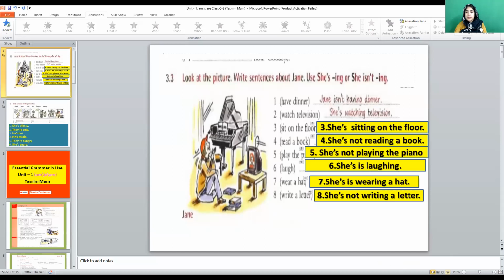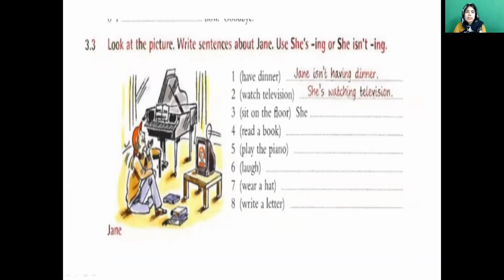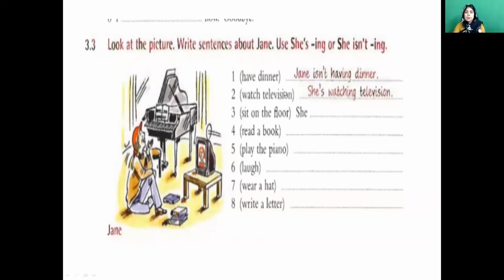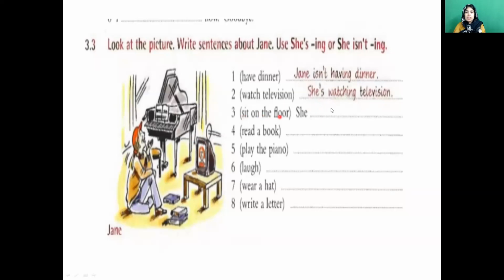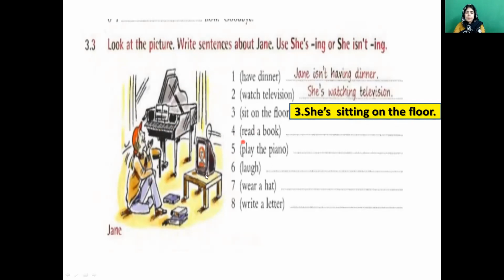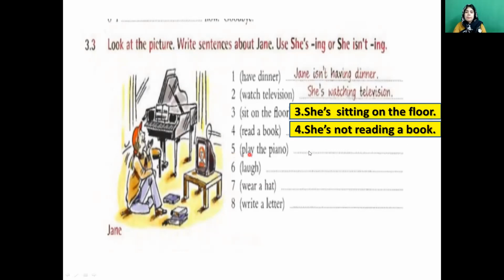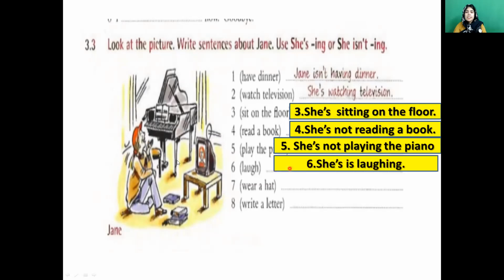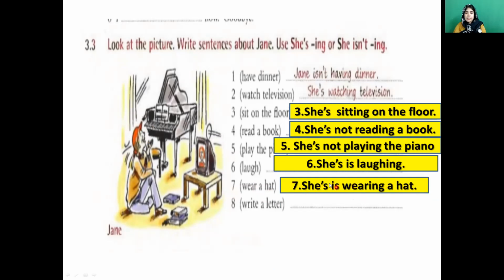Essential Grammar in Use (Unit: 3, Present Continuous, 3.3)TasnimFerdouse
Liakat's Kids English School
Hotline
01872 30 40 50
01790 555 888